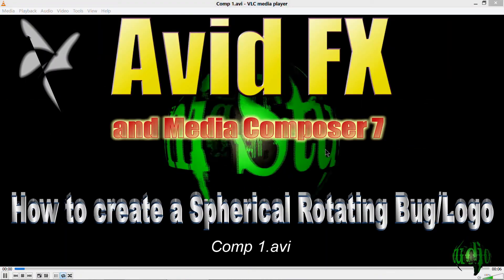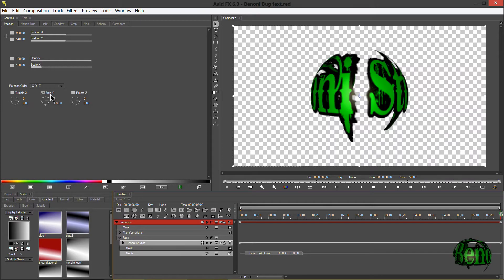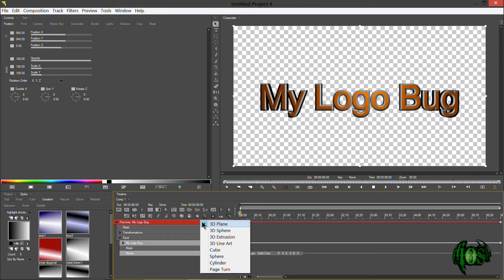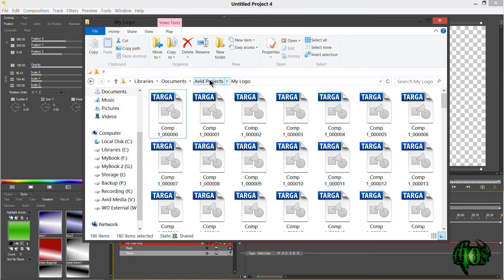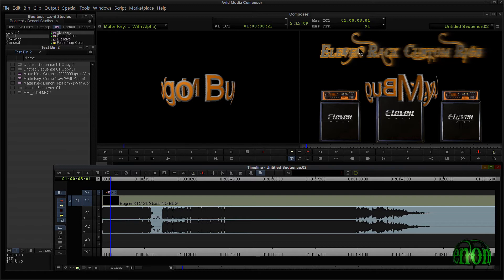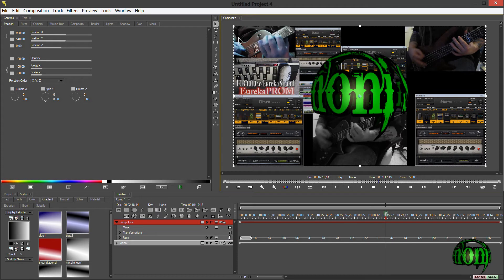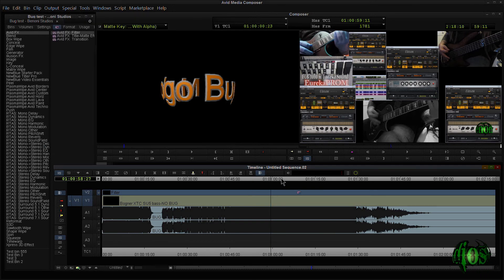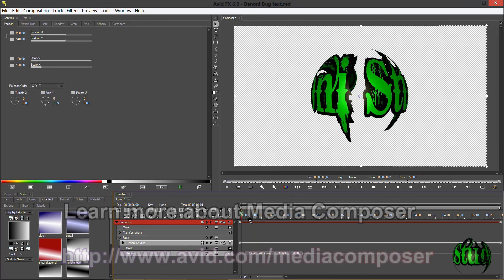Avid FX - Creating a Rotating Bug/Logo (and use in Media Composer)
This video shows how I created a spherical text logo/bug in Boris Avid FX (Boris RED), and then how I use that bug in Avid Media Composer.

The techniques I use in this video are not the only ways to accomplish this, these are just a couple methods I use.

Avid FX is a professional composite tool that is included with your Avid Media Composer purchase.

This video uses short composites for the bug that rotate 359 degrees , and then that clip is duplicated or looped to fill the whole timeline in Media Composer. Another option would be to render out from Avid FX a long bug and instead of looping, cut it down to fit your edit. If you do that (which I am doing) instead of 359 degrees you can set the spin to 5x, 7x, 12x, ect. depending on how long your comp is and how fast you want the spin. There are many ways to do the same thing in Avid FX and Media Composer, so simply experiment and use the method you prefer.

Avid FX can do more than what is shown in this video. You can use it for text, transitions, composites, animation and more - its an incredibly deep program.

Avid FX can be run in standalone or used as an effect in Media Composer. And because of that, you could use your creations in other NLE's, not just Media Composer.

Avid FX is essentially Boris RED, but it is bundled with Media Composer 7.